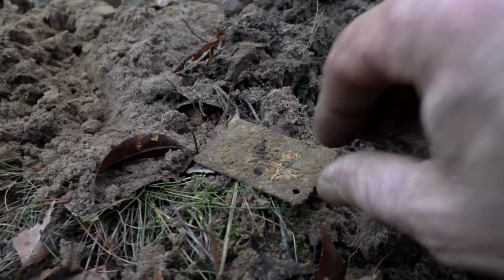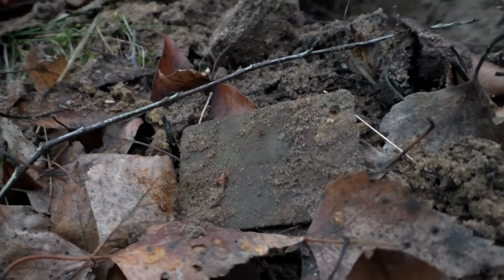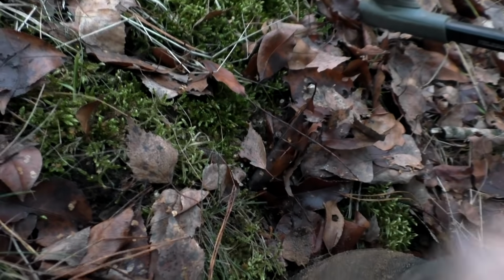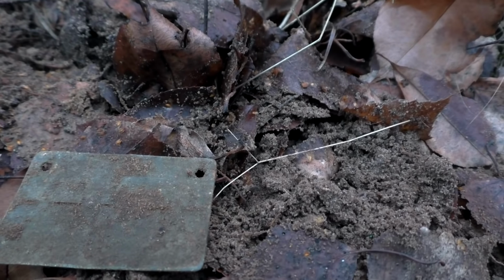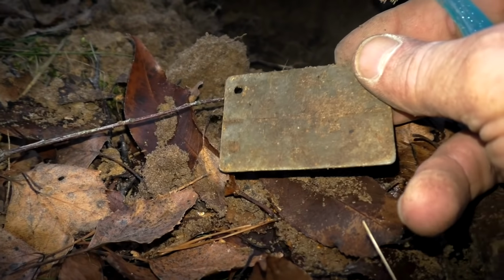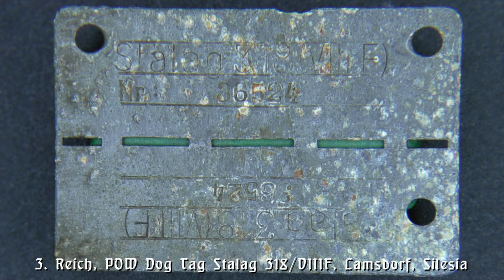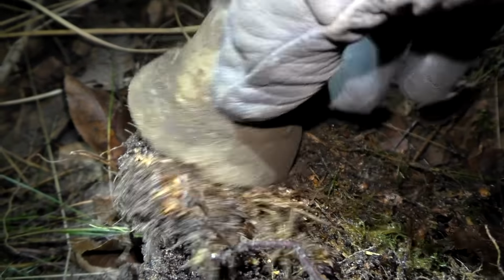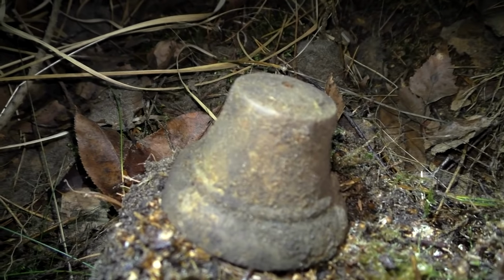Metal detecting 2019/2 The discovery of "The POW Labour Camp" pt. 1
After a long time I´m finally able to edit and upload some videos.
The footage for this videos was shot in early January.

After a more or less unimpressing start of this metal detecting day I changed spots to a location that I wanted to detect for a long time.
During my research I stumbled across a patch of symmetric structures in the middle of a fairly remote and large forrest.
It turned out to be the former barracks of a big war related plant.
These barracks were used over the time of the Nazi era by different groups of people like Reichsarbeitsdienst,at least US, british, belgian, french, dutch, soviet, polish Pows, SS, Reichsbahn, and then victorious soviet soldiers to dismantle the whole place.
In this episode though I´m only starting to begin to realize what it is I´m at.

Please watch my channel Trailer! it´s very good!

SONDENGÄNGERSHOP/equipment shop

MY EQUIPMENT:

Pin pointer 1. Xp Mi-6 / Mi4

Video-Cam 1. : Gorpro Hero 8 black
Video-Cam 2. : Panasonic HC-V777
Video-Cam 3.: DJI OSMO Pocket
Video Cam 4.: DJI Spark